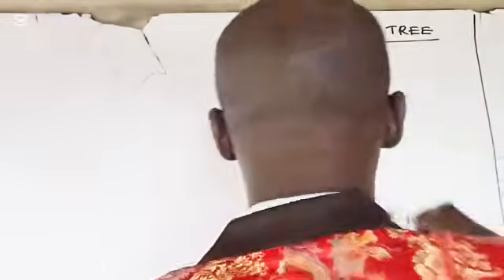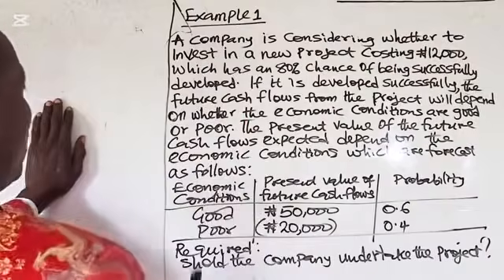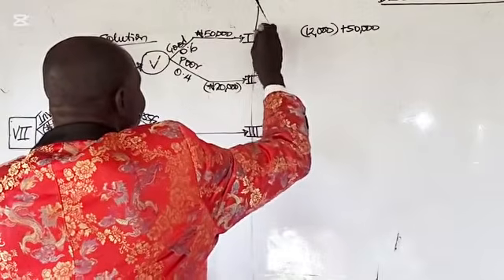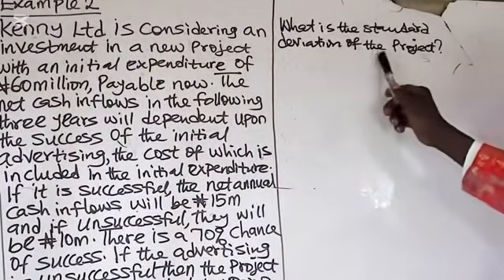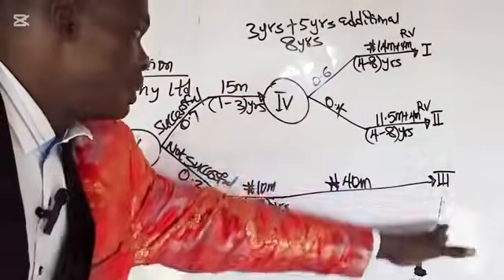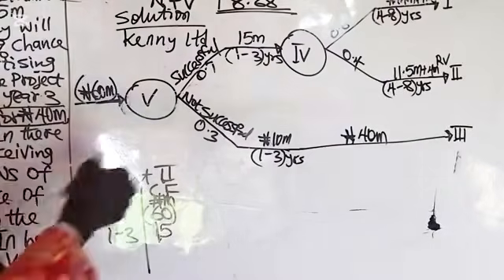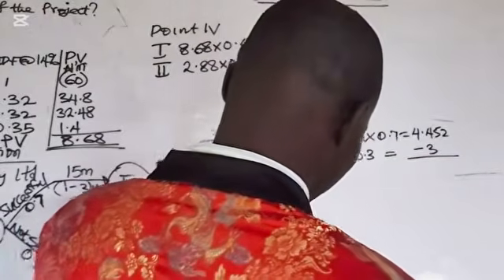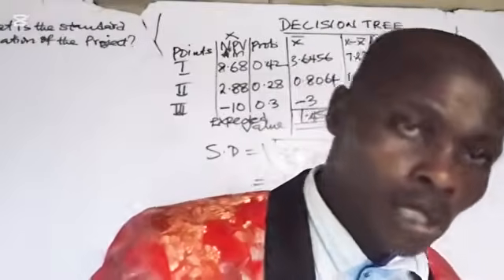Decision Tree Analysis (Financial/Performance Management /Quantitative/Operations Research)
The video explains the decision Tree analysis in performance/financial/strategic management.It is useful for students preparing for ICAN, ACCA,CPA,CIMA,ICAG,QA,CFA, undergraduates and post graduates studies.